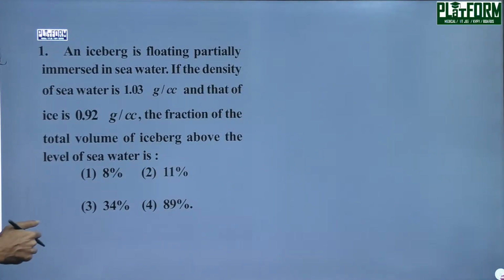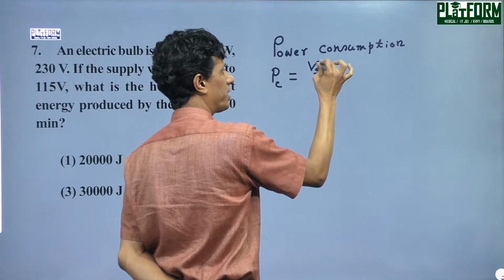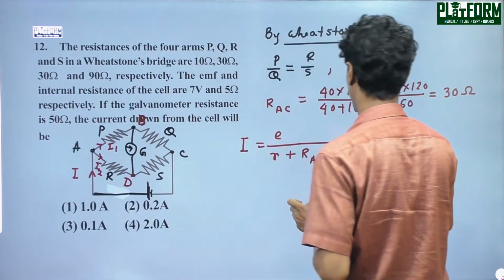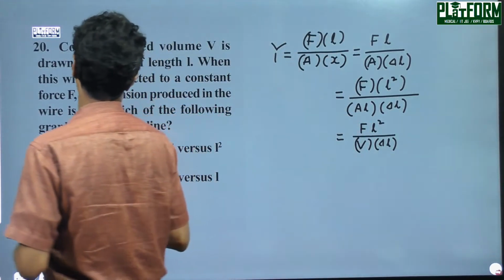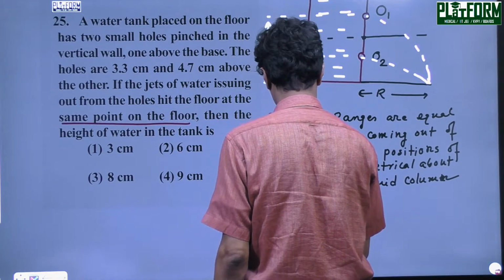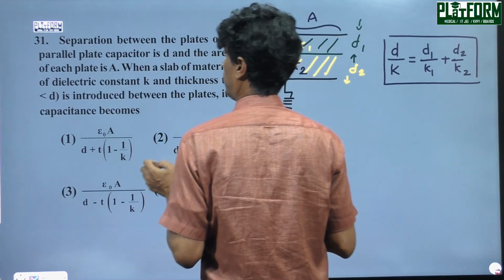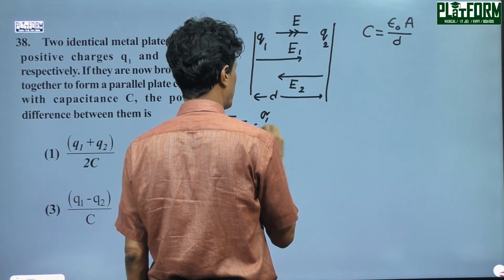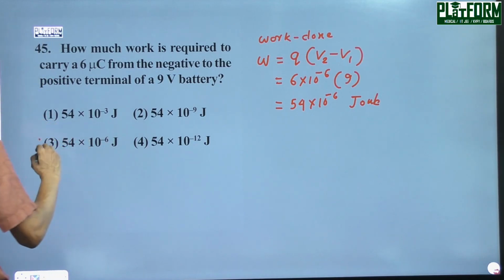NEET PHYSICS MCQs PRACTICE || PMT03 || Shaheed-Ul Islam (Si Sir) || PLATFORM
Welcome to Platform Education's YouTube channel. It is an extension of our commitment to bring to you the highest quality of education required to place you on a firm footing and kick start your journey towards success in NEET and JEE as well as board exam.

 Academically yours - Team PLATFORM